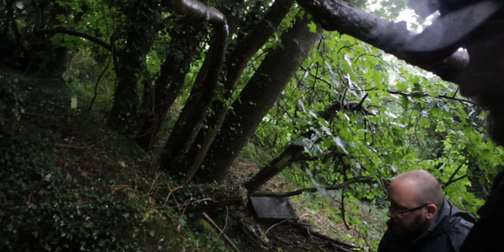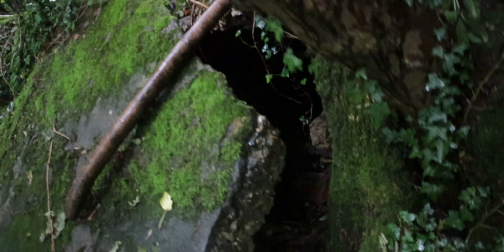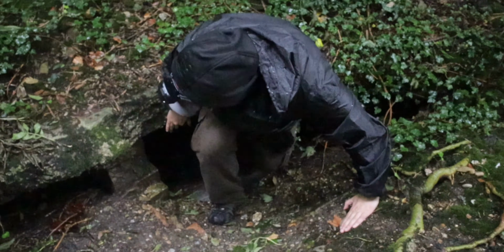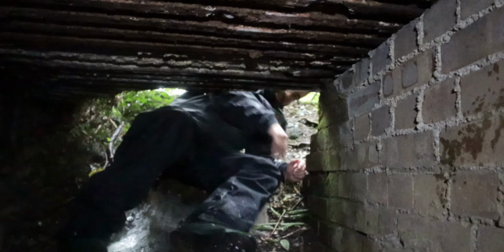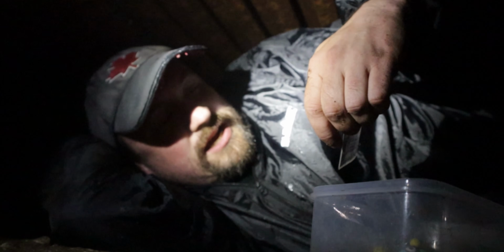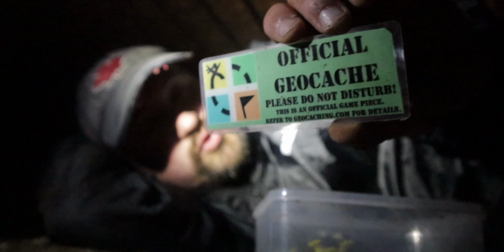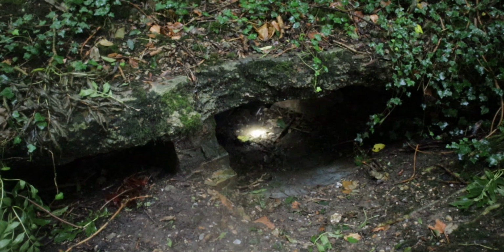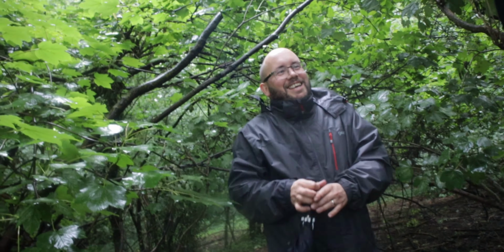WILD! HIDDEN WW2 AMMO BUNKER GEOCACHE! (VLOGGERS UNITE! - Part 2/2)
How often do you get to explore a hidden, abandoned, secret world war 2 ammo bunker?!  I met up with geovlogger GeoPaul who joined me to visit his geocache here - and WOW!  Amazing! If you can handle the spiders!!

I'm thebruce0, a geo-vlogger and member The Geocaching Network, documenting many adventurous scavenger hunts in this hobby we call geocaching in this little corner of Youtube!

▼ Store! ▼

Check out my variety of geocaching and Cache The Line product designs for sale on Teespring, at:

▼ BECOME A CACHE THE LINE PATRON! ▼

Do you enjoy these videos and want to help support Cache The Line?
AND get swag like buttons, pathtags, and exclusive extra bonuses too?
Join our band of excellent adventurers and -

▼ What was I doing...? ▼

▼ MY GEOCACHING GEAR: ▼

▼ HELPFUL TOOLS FOR CREATORS: ▼

* TUBEBUDDY is an amazing add-on for Youtube that helps with video management, analytics, community, and content editing!

* LOVE CHALLENGE CACHES?

* Project-GC is the premier website for statistics and challenge cache verification - sign up with this referrer code and get a bonus 2 months access!

▼ EXTRA THANKS ▼

To these special Patrons who help make these videos possible:
D.W., Bember, D.I.G. Family Geocaching Erin, Lexi & CJ (Geocaching with the Bent and Gross • Nunavut Taidy rogking

▼ REFERENCES: ▼

What does "Chasing The Ironman" mean?